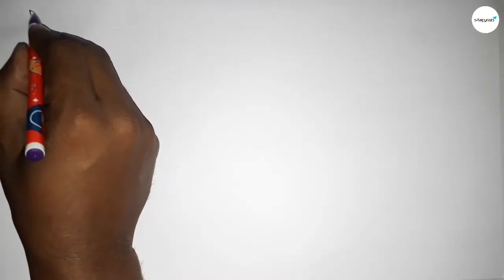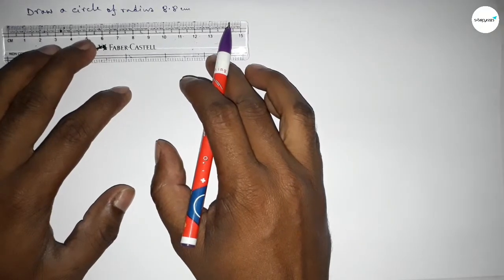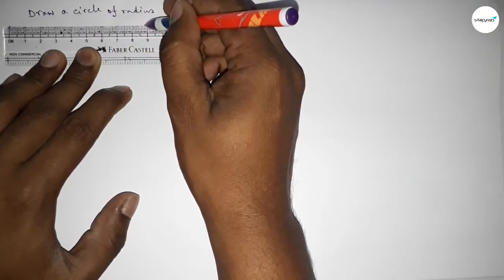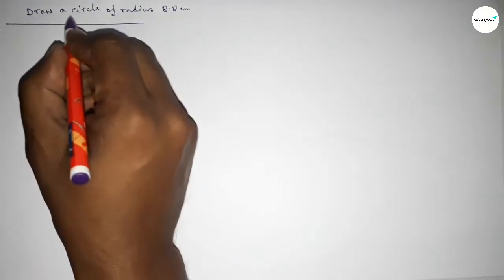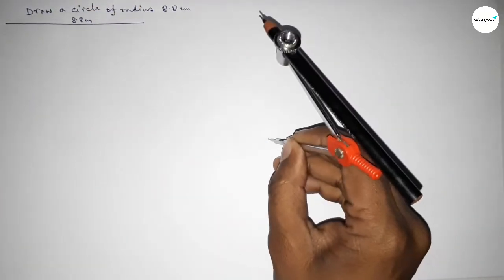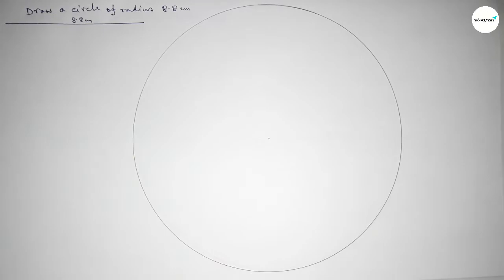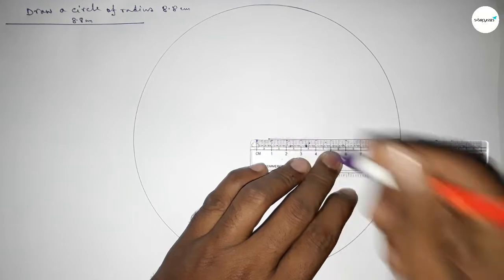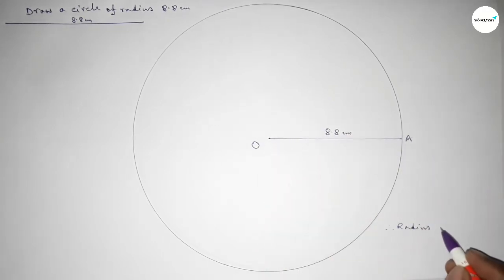How to construct a circle of radius 8.8 cm using compass. shsirclasses.